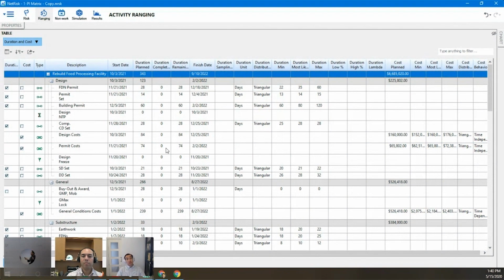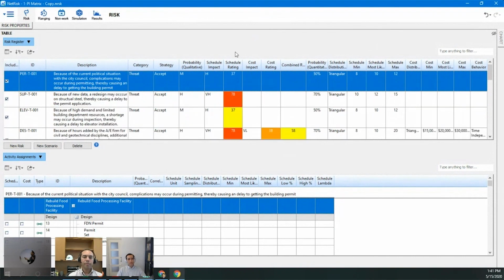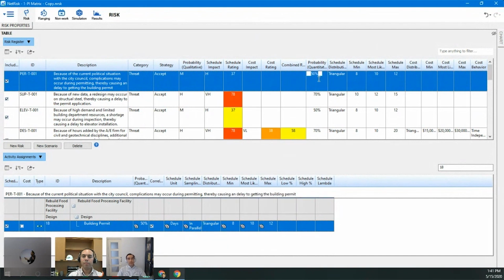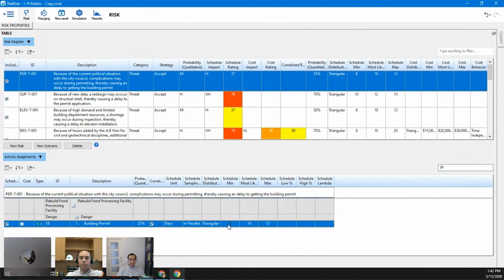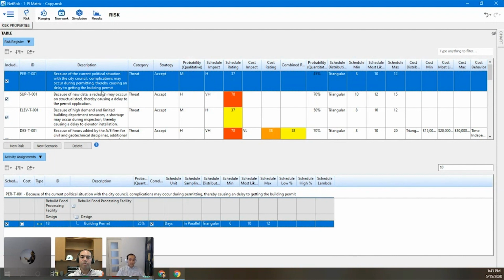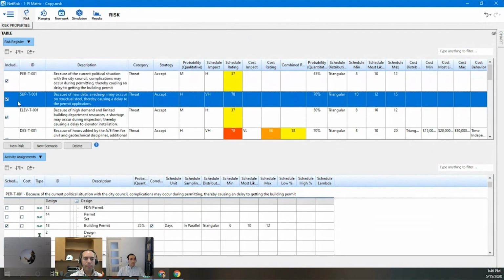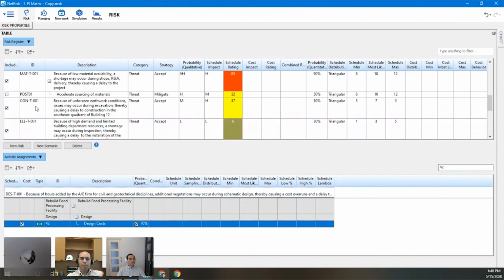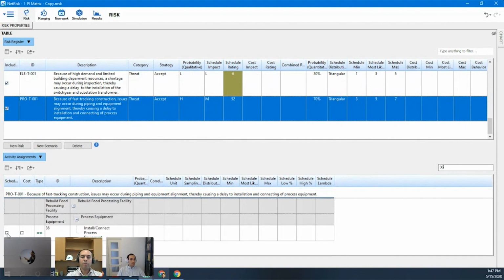NetRisk Tutorials: Mapping Risks